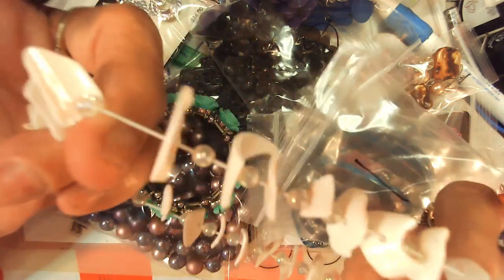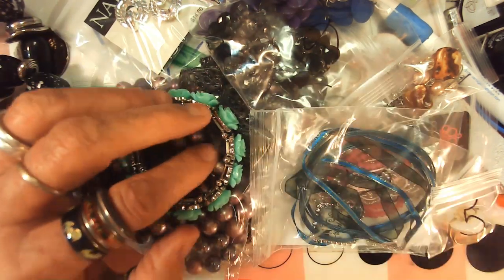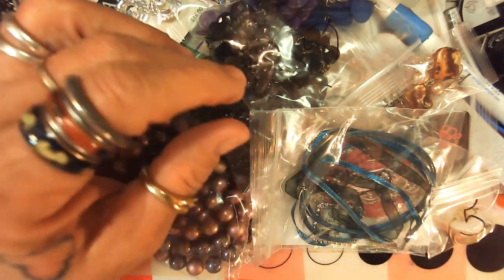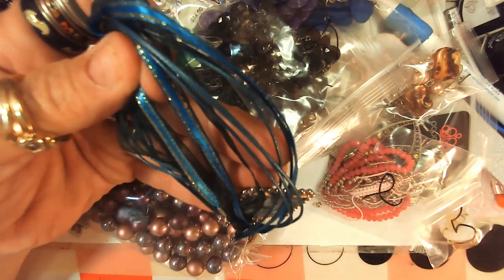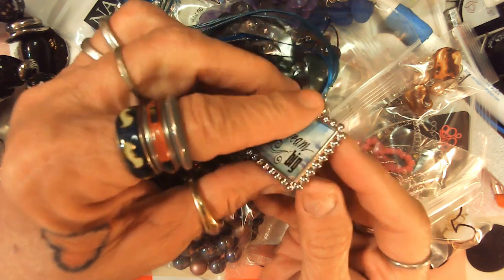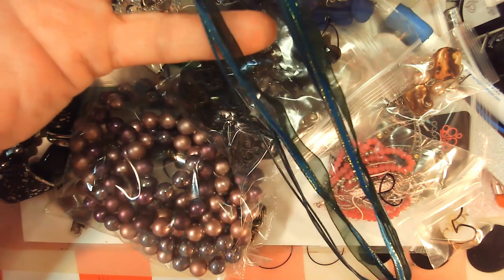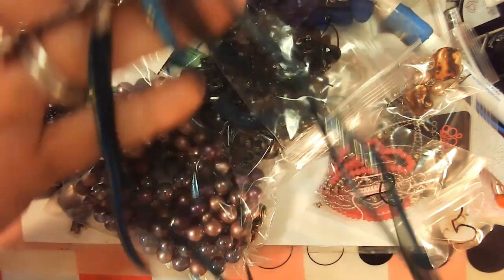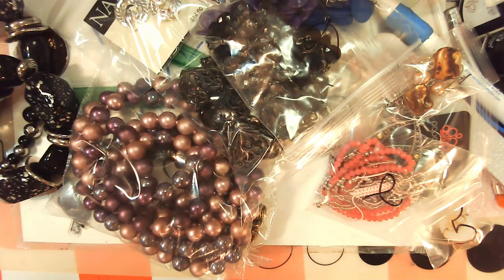Jewler Haul from Robin & Darryl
Thank you so much for stopping by and for all of  your support!
IG #    Hillbilly's_Creativity                 AKA    LESLEY is my name
         You can now buy my a coffee

For Kelsee To Donation To Kelsee Reading Books   you may put in PayPal

A Prayer
-1 Peter 3:4"Your beauty should be that of your inner self. The unfolding beauty of a gentle and quiet spirit, which is if great worth in God's sight."

🐁💜🎉 It helps my channel so much and I truly do appreciate all your support
If you liked what you see, please give the video a thumbs up👍,

Links and code for you save money/

  Ambassador for eboneeplushcreations
                   Her new store this is Ebonee nails

 Born Pertty
LESLEYLOGAN

           Madam Glam
LesleyL30_1

Is where my Jewely comes from check here out on YouTube and IG

Links That i Sub to Every month

@glowaddictbeautybox            23.99

1) Use the secret word mentioned in the video. Yes, there is a "secret"

3) You must be 18 years or older, and have a mailing address in the lower 48 states us for now

4) YouTube is not associated with this giveaway, and cannot be held responsible for anything in it🚫. All products were purchased by myself

5) I am not responsible for any allergic reaction or sensitivity to any of the items in the giveaway🤕😥. Please check the ingredients before use.

6) I am not responsible for lost or stolen packages, or those damaged in transit📮✉🚛✈📬. Once the USPS takes possession, it is out of my control. I am unable to replace the products.

7) Once the winner has been announced🎉, they have 48 hours to get in contact with me📲💻. If the prize goes unclaimed, a new name will be drawn.

or you cam DM on IG @ Hillbilly_Creativity